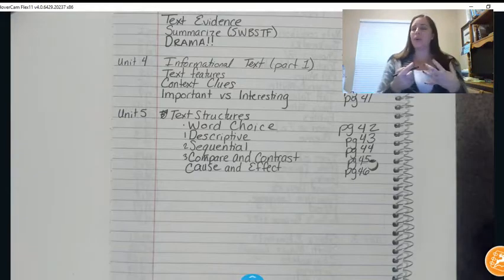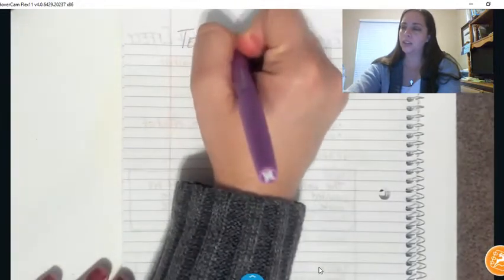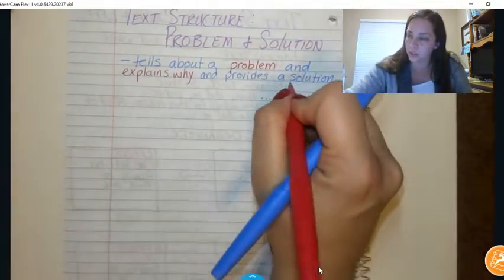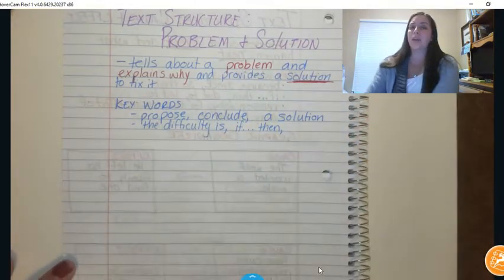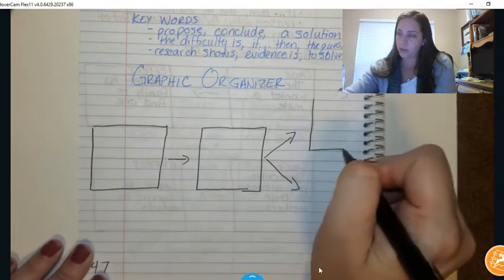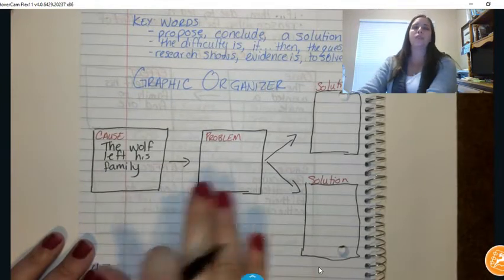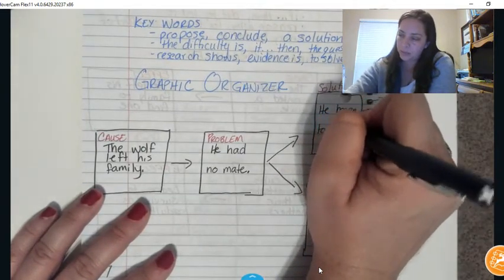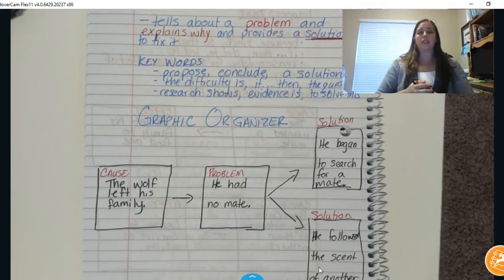Text Structure: Problem and Solution